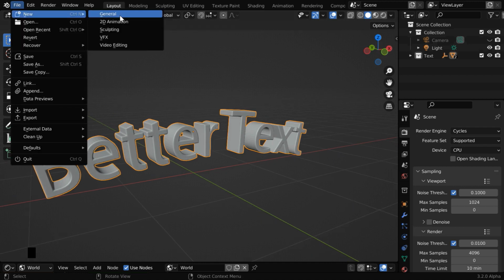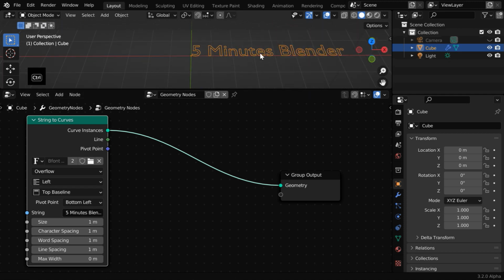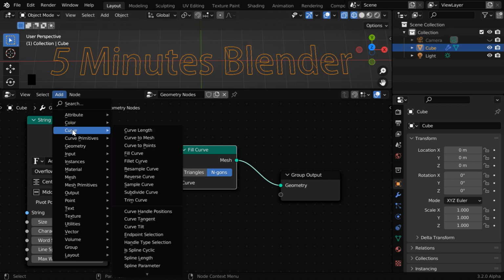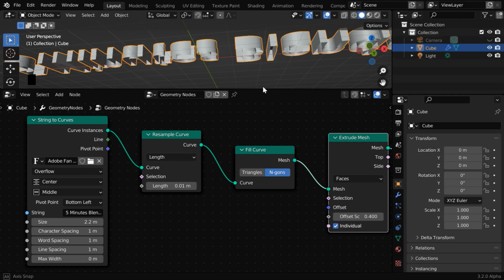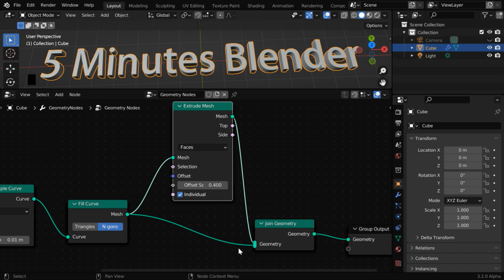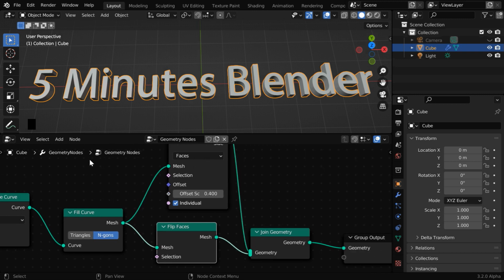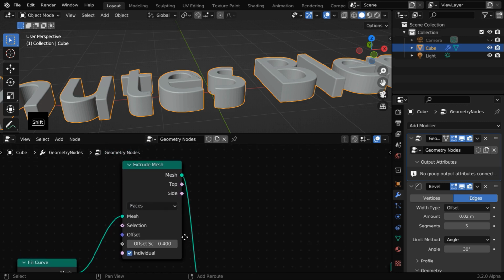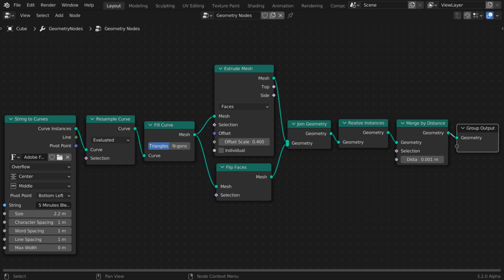Create Better & Clean 3D Text Using Geometry Nodes In Blender | Easy Step-by-Step Tutorial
In this tutorial, we have discussed a simple process to create clean text in Blender using Geometry Nodes. In the traditional method, a text object often comes with a complex topology. It creates further issues in the downstream part like bending etc. Instead, you can use Geometry Nodes to create a better text which you can bevel or bend easily, without any distortions or artifacts. Please watch the video for the complete tutorial.

Timestamp
00:00 Introduction to this tutorial
00:31 Create text with Geometry Nodes
02:03 Fill Curve and Resampling
03:11 Extrude & create a 3D version
06:13 Bevel and some cleanup
07:31 You can also bend the text